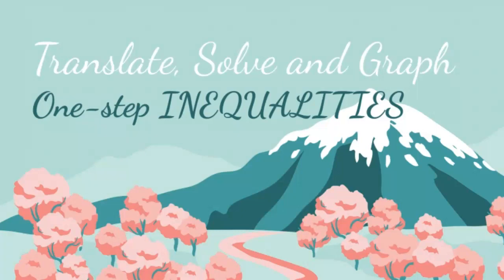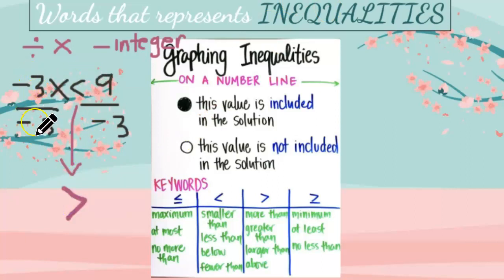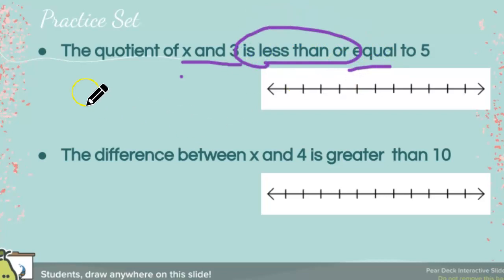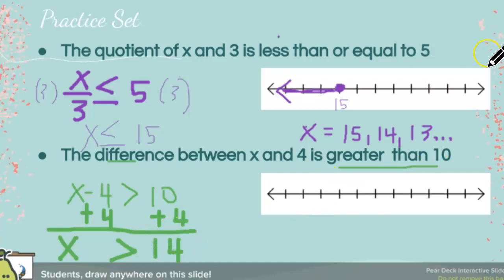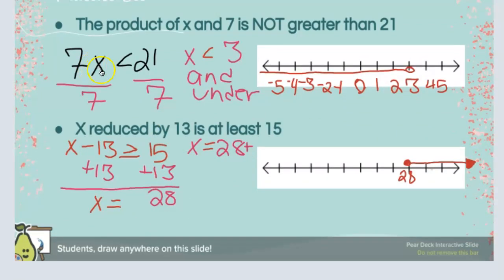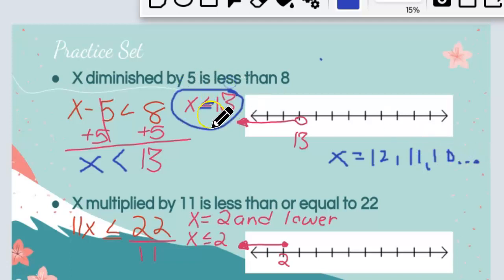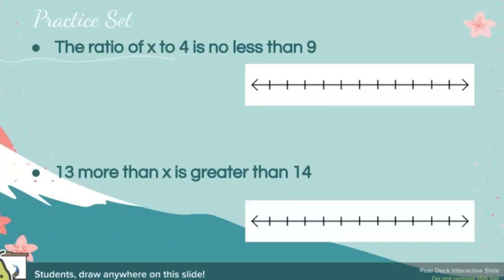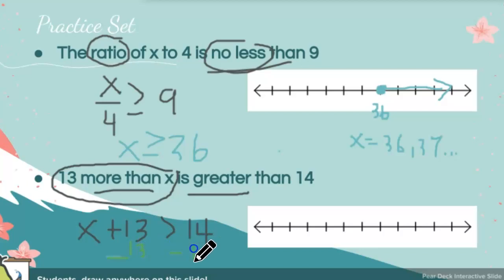Translate, Solve and Graph INEQUALITIES Day 2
Translating words into inequalities.

In this series of video you will learn statements that are translated into inequalities, and then how you can convert these statements into an inequality and a graph, this will help you in your review for the math state test this year.

This live online interaction with my students will be like in a real online classroom with my grade 6 students.

Created using       :       YouTube Video Editor